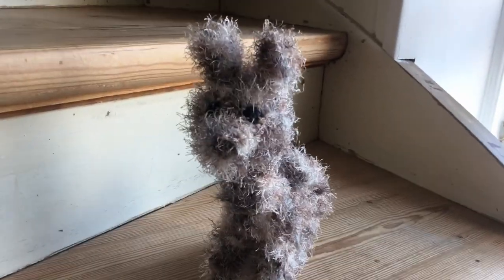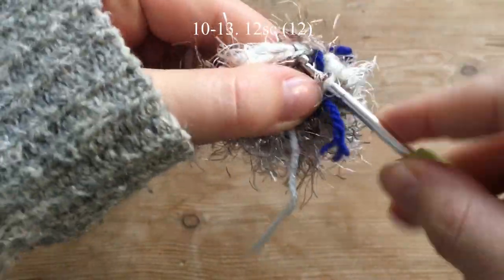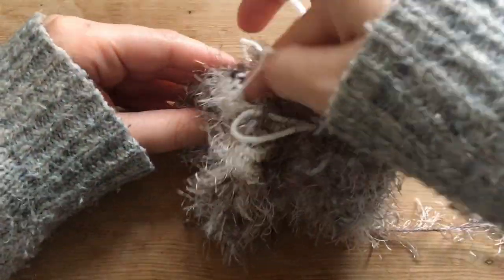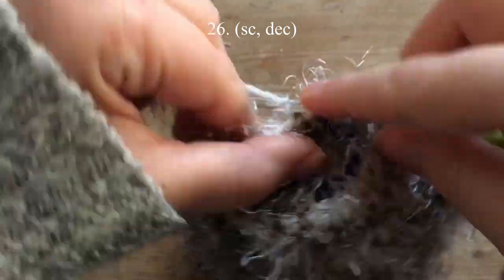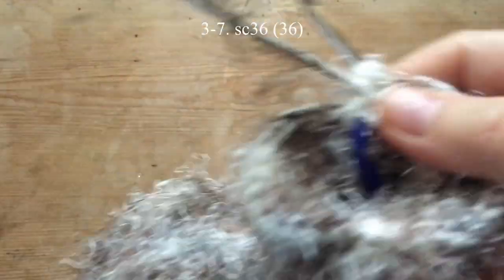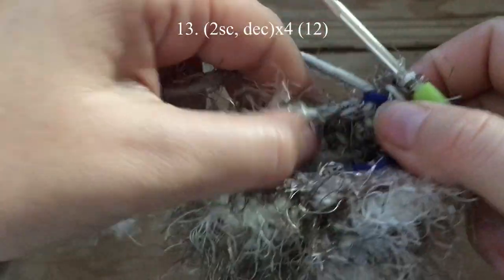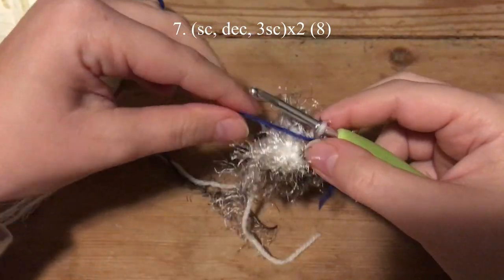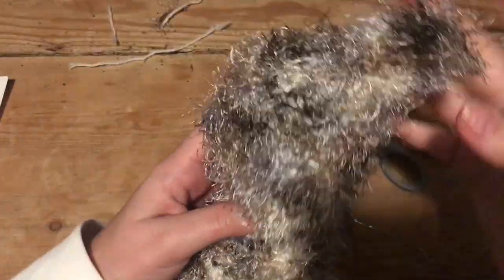Crochet alpaca tutorial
In this video I show how I Crochet this alpaca. If you like what you see you can find more content on my channel